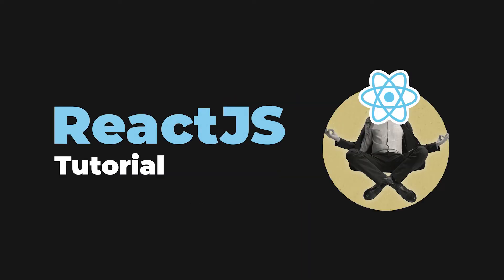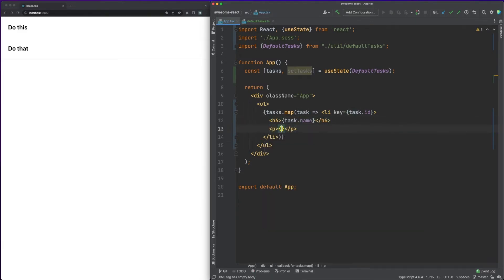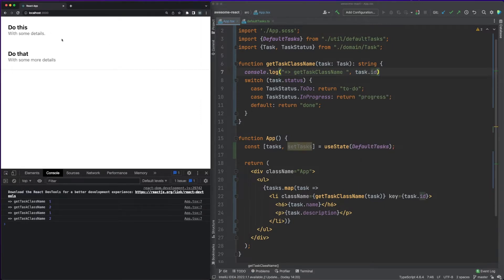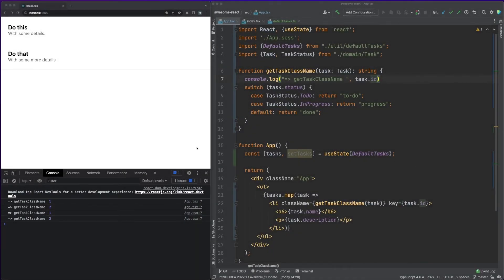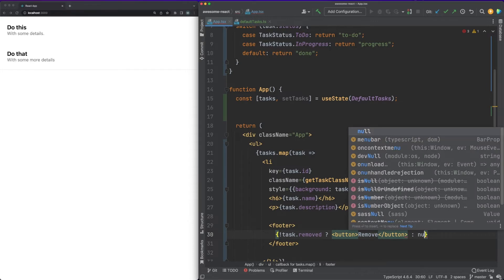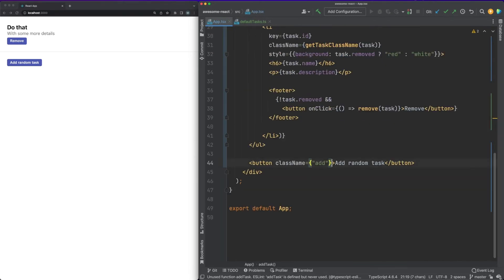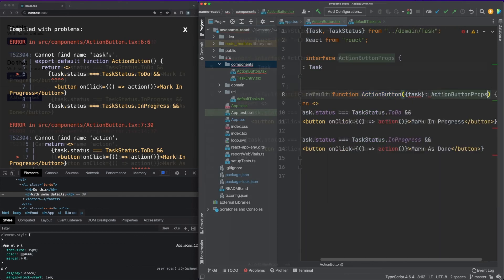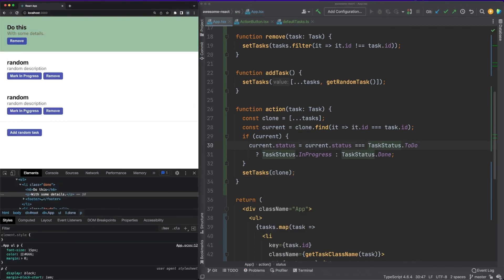JSX | React JS Crash Course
We are taking a look at JSX, the Virtual DOM, rendering, UI common scenarios and more.